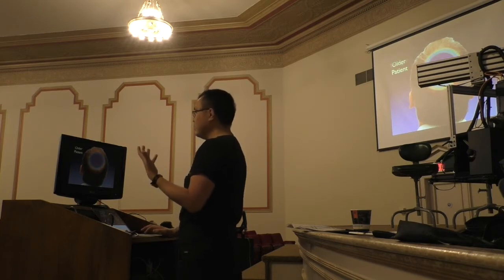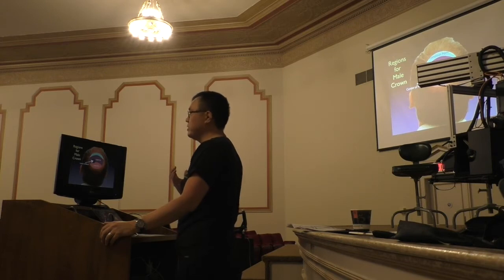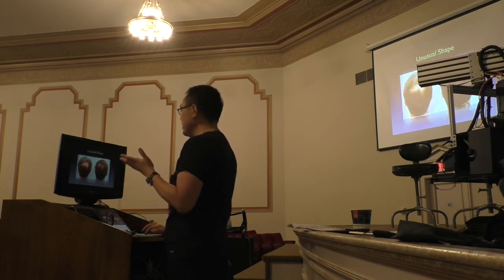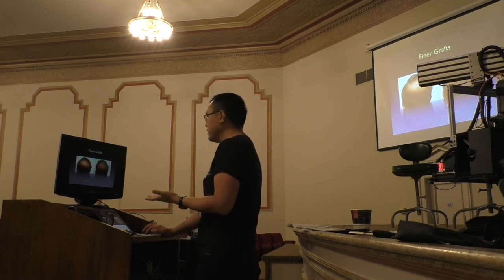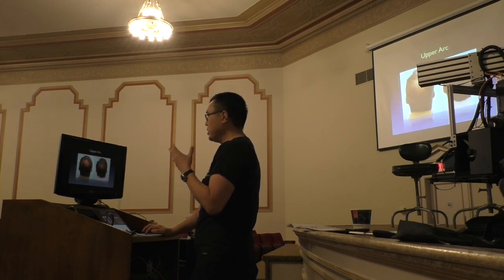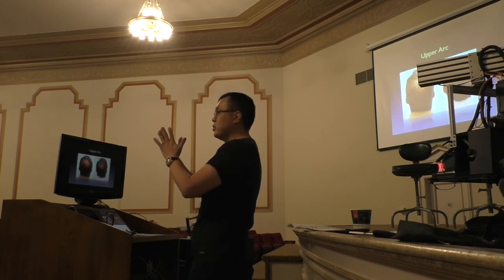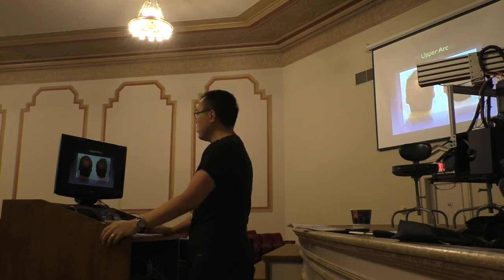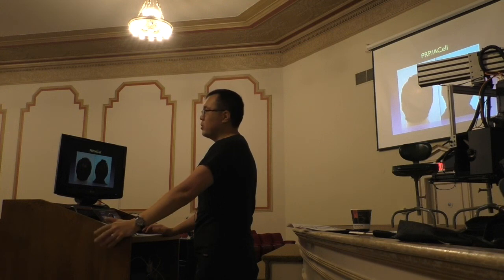Dallas Hair Transplant Surgeon Dr. Sam Lam Lectures on Crown Hair Transplant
Dallas Hair Transplant surgeon, Dr. Lam, lectures on crown hair transplant at his 9th Annual Hair Transplant 360 Course at St. Louis University.